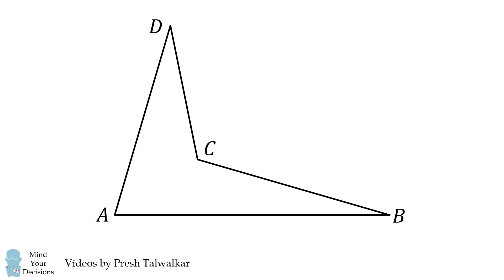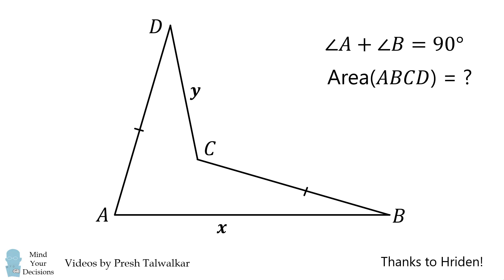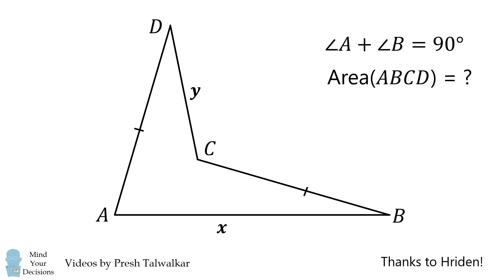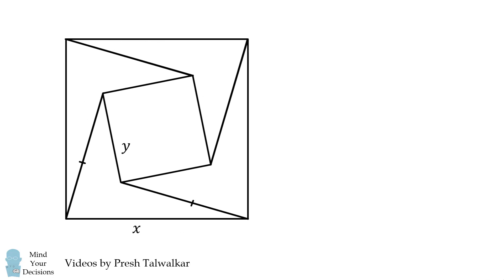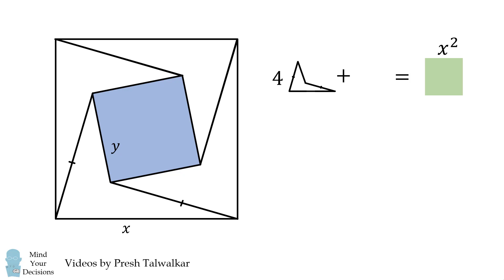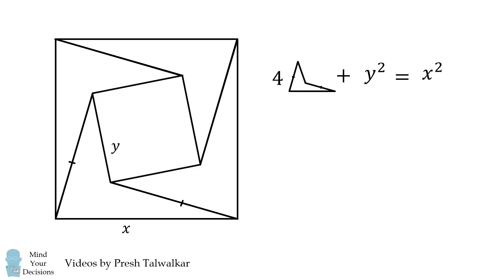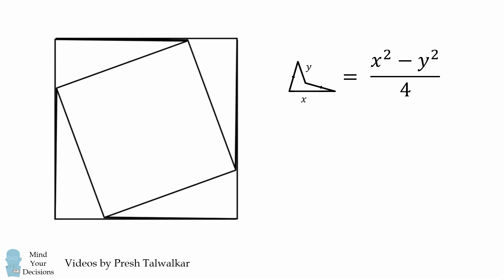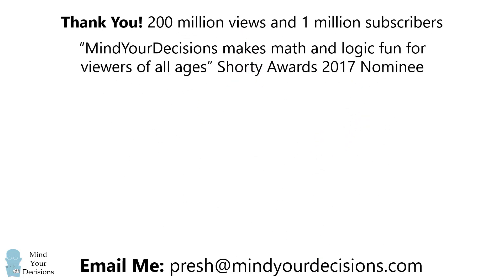A trick to solve the area in seconds!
Thanks to Hriden for the suggestion! A version of this problem was given to class 8 students in India (~13 years old). Can you solve for the area of ABCD? Special thanks this month to: Michael Anvari, Kyle.

2017 Shorty Awards Nominee. Mind Your Decisions was nominated in the STEM category (Science, Technology, Engineering, and Math) along with eventual winner Bill Nye; finalists Adam Savage, Dr. Sandra Lee, Simone Giertz, Tim Peake, Unbox Therapy; and other nominees Elon Musk, Gizmoslip, Hope Jahren, Life Noggin, and Nerdwriter.